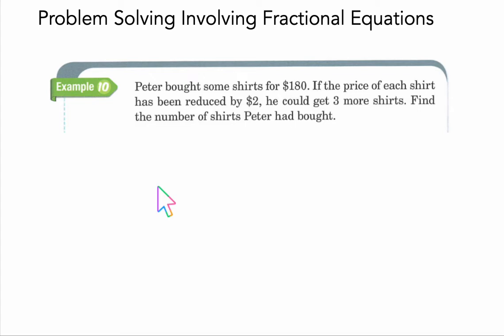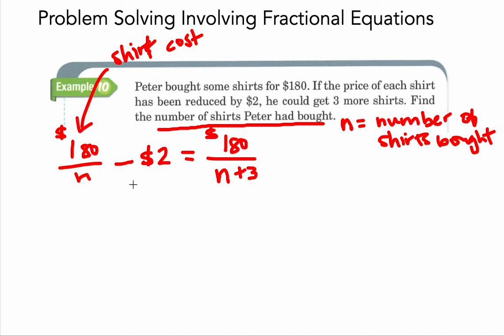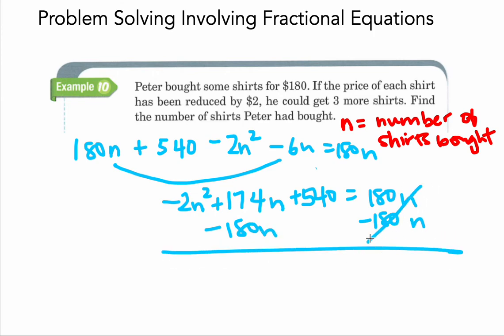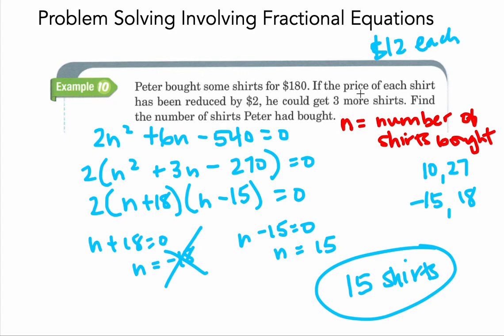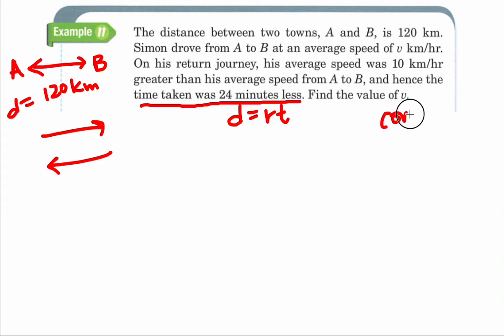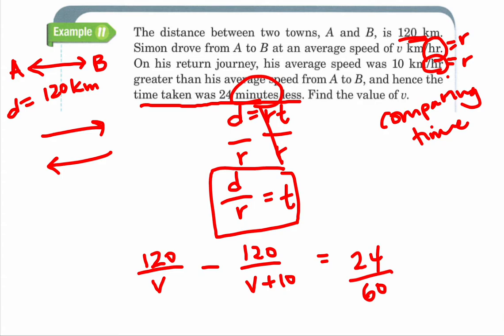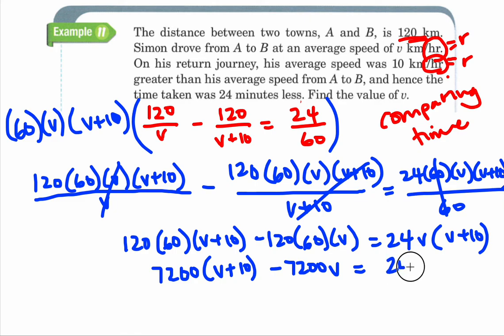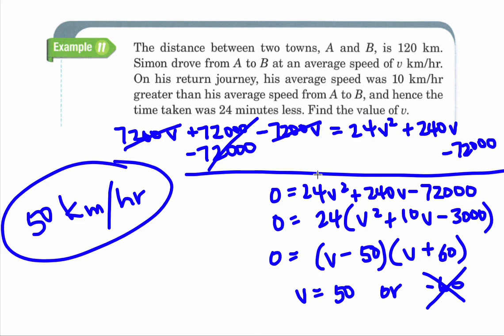Problem Solving Involving Fractional Equations